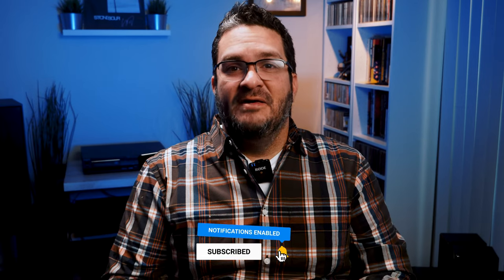Should You Buy Vintage or Modern Audio Gear in 2022?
Have you ever wondered whether the used vintage market or just buying a modern piece is the right thing for you? Well in this video, I cover some of the pros and cons to this question as well as give my overall opinion on the course of action you should take.

New Videos Each Week!